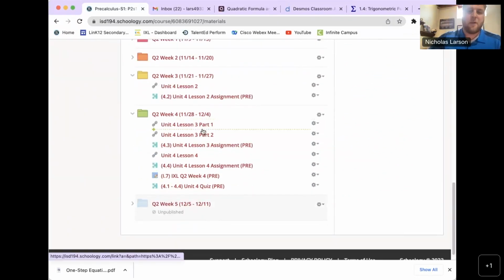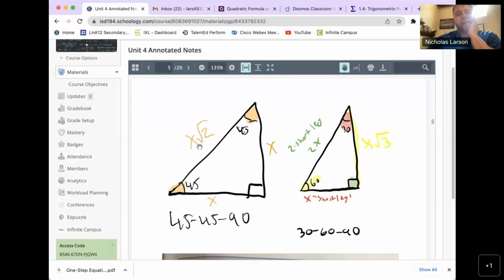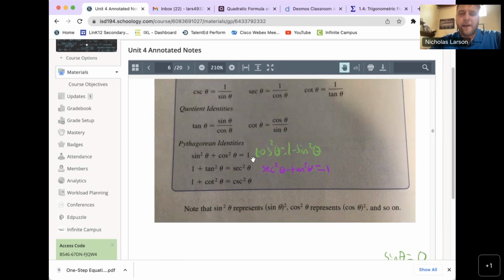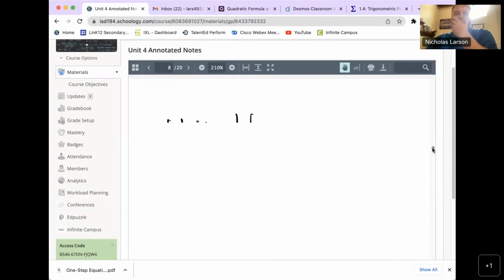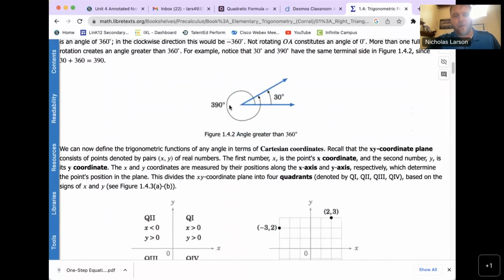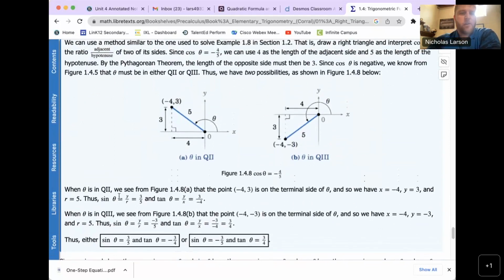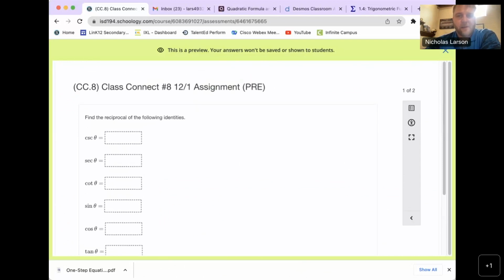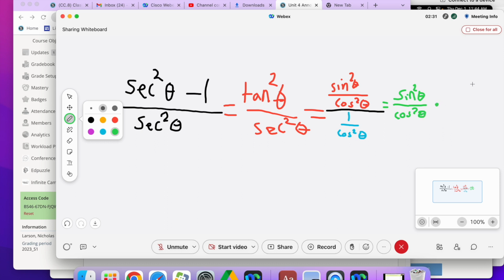Class Connect #8 12/1 (PRE)